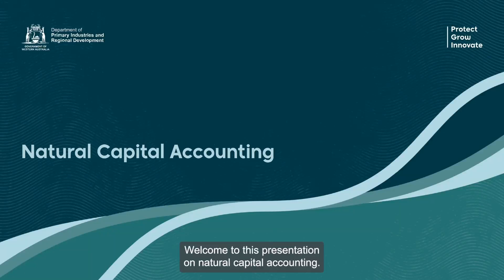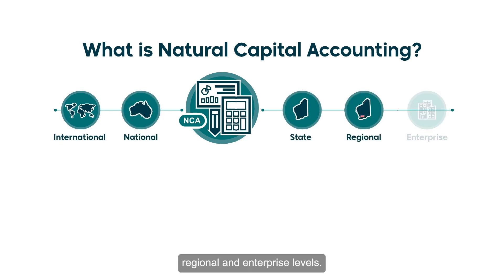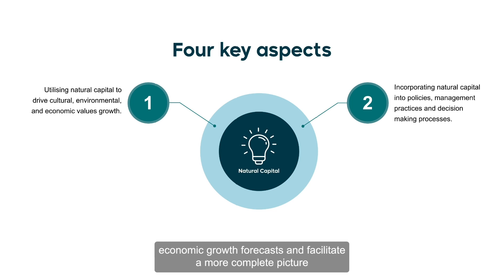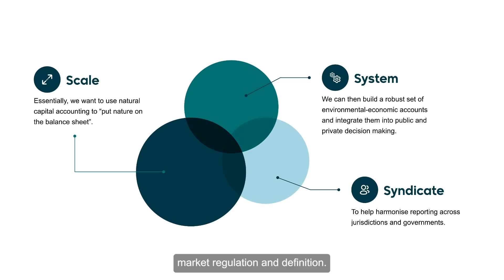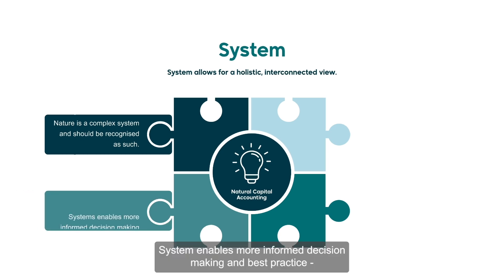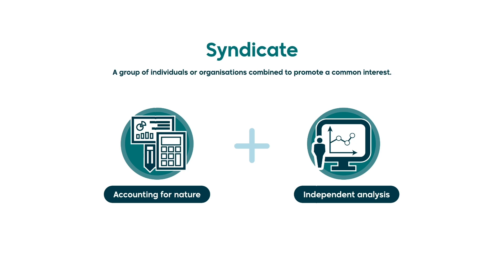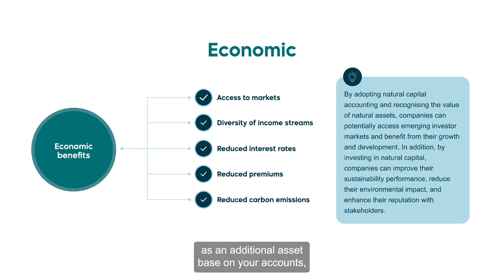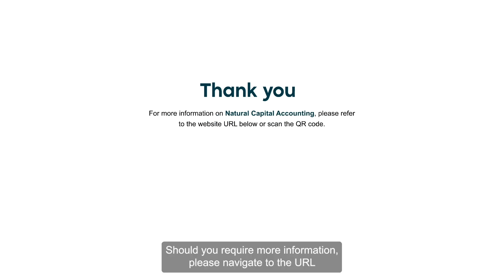Natural capital accounting | Department of Primary Industries and Regional Development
Natural capital accounting
Natural capital accounting (NCA) is an approach that helps to measure and value the benefits that nature provides to society. This involves tracking the stocks and flows of natural resources such as forests, wetlands, and oceans, as well as the services they provide, like clean water, air, and climate regulation. By quantifying these benefits, natural capital accounting can inform decision-making and policy development that takes into account the value of nature.